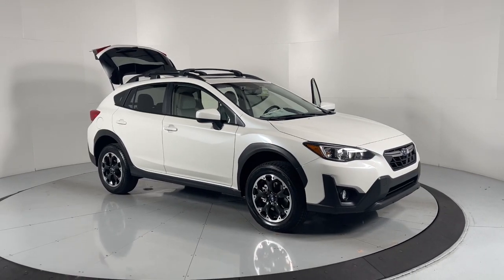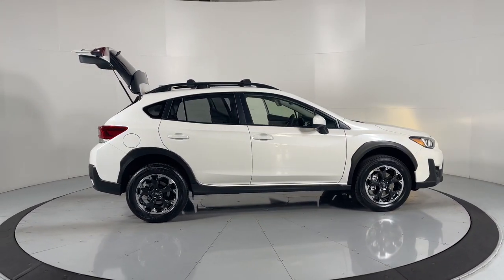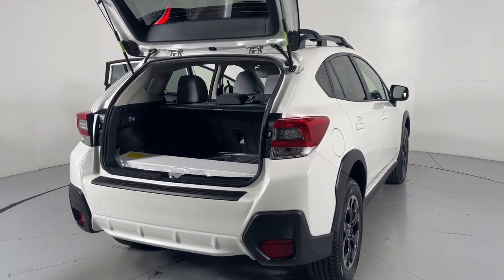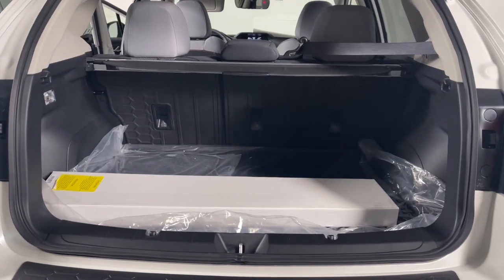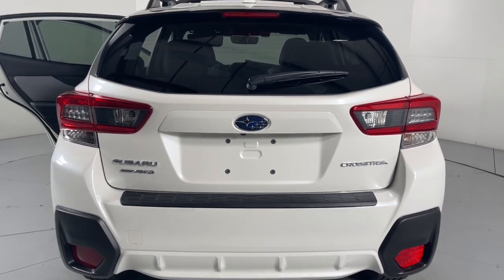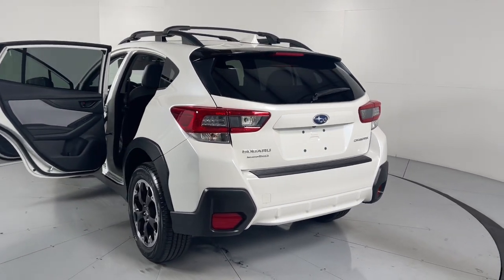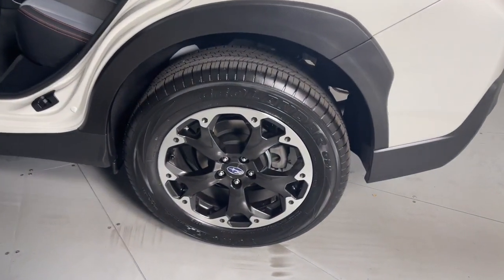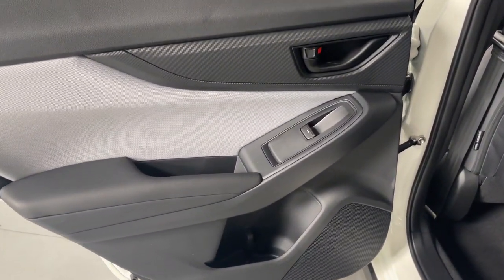2023 Subaru Crosstrek Prescott, Prescott Valley, Sedona, Cottonwood, Camp Verde, AZ S52413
Crystal White Pearl New 2023 Subaru Crosstrek Premium available in Prescott, Arizona at Findlay Subaru of Prescott. Servicing the Prescott Valley, Sedona, Cottonwood, Camp Verde, AZ area.

2023 Subaru Crosstrek Crystal White Pearl Premium AWD Lineartronic CVT 2.0L 4-Cylinder DOHC 16VbrbrWelcome to Findlay Subaru in Prescott, AZ. This Crosstrek is equipped with the following options: Recent Arrival! 28/33 City/Highway MPG